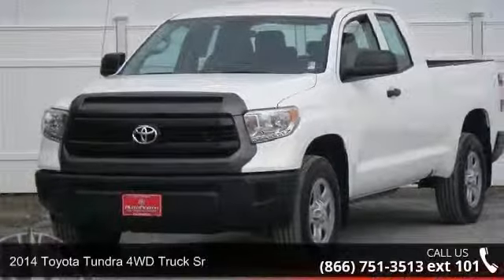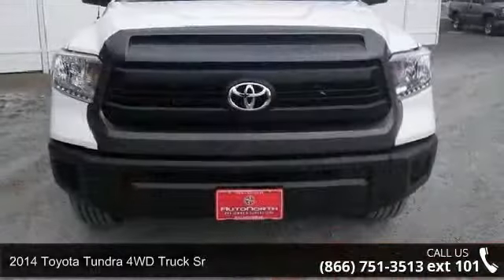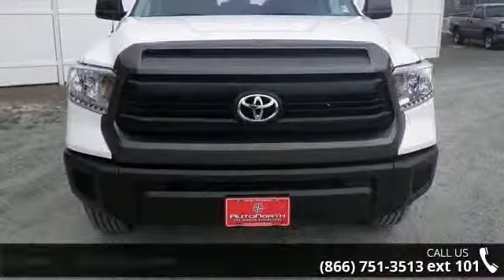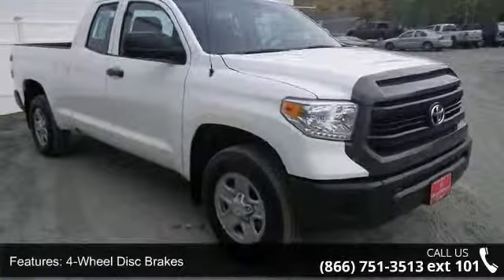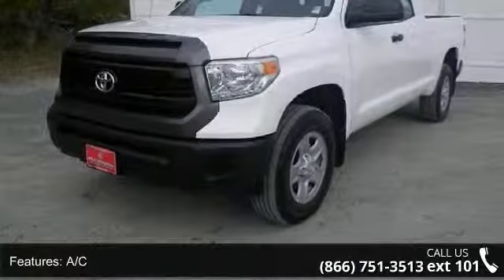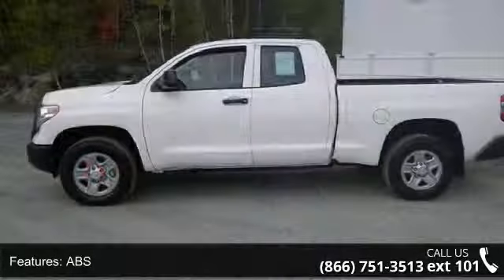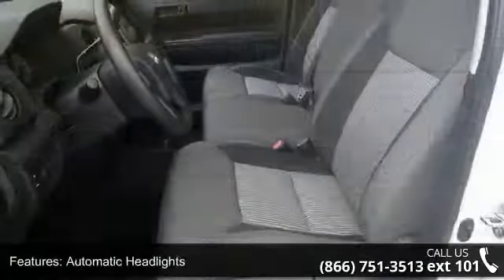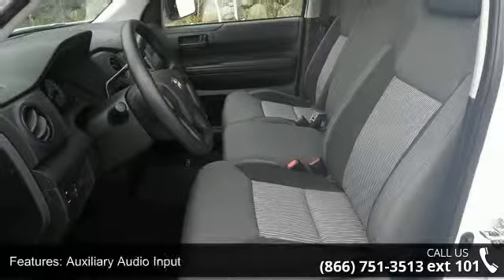2014 Toyota Tundra 4WD Truck SR - AutoNorth Pre-owned Sup...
AUTONORTH CERTIFIED PRE-OWNED VEHICLE 2014 TOYOTA TUNDRA ACCESS CAB 4X4. NEW, NEW,NEW!!! New Arrival!! Less than 2k Miles! Great safety equipment to protect you on the road: ABS, Traction control, Curtain airbags, Passenger Airbag, Knee airbags - Driver and passenger...How tempting are all the features on this Vehicle: Bluetooth, Power locks, Power windows, Auto, Air conditioning. Touchscreen CD, Cruise control, 6 passenger seating, Bedliner, Tow hitch and so much more. This 2014 Toyota Tundra has 1,400 miles and comes with our unrivaled 3 month, 4,000 mile Certified Warranty!! This vehicle also comes with our EXCLUSIVE Roadside Care Plan, offering you a full 3 years of worry-free driving!